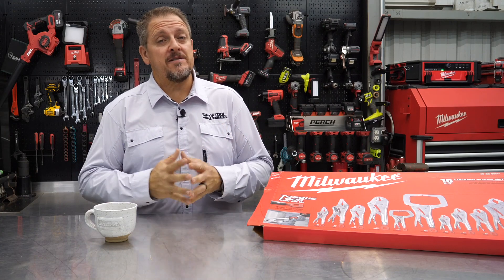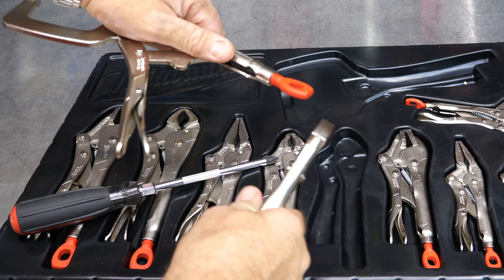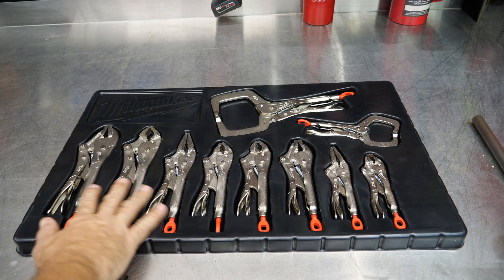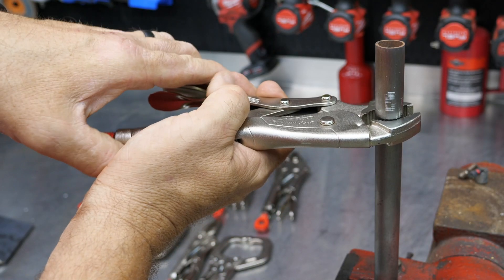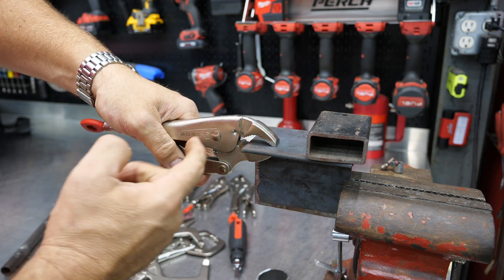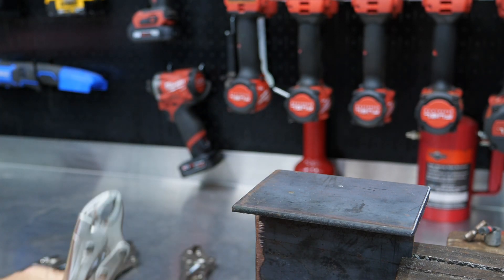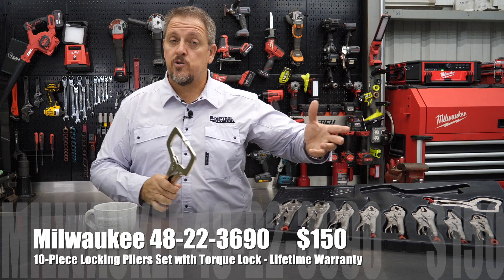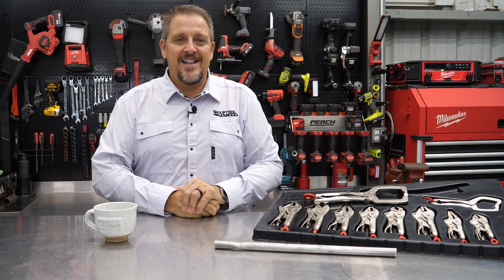NOTHING NEW - Milwaukee 10-Piece Locking Pliers with TORQUE LOCK Review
It's hard to go a full day without using our Locking Pliers (vice grips) in our shop. The @MilwaukeeTool Locking Pliers with Torque Lock has some features that others don't. This 10-piece set comes with everything from 5-inch locking pliers, to long-nose (needle-nose) locking pliers, all the way up to 11-inch C-clamp Locking Pliers. All of them are made from Chrome-Moly and Chrome-Vanadium steel, and they're covered by a lifetime warranty. You can get the complete 10-piece set for $150.